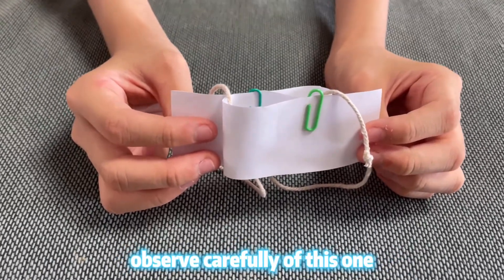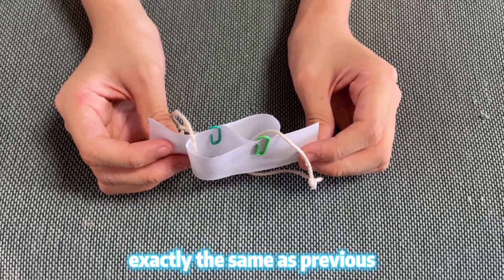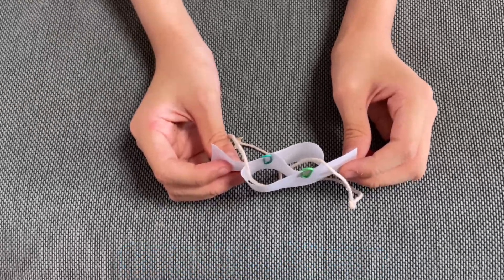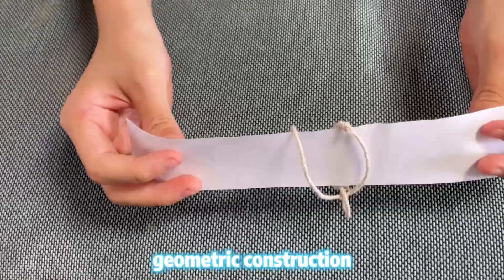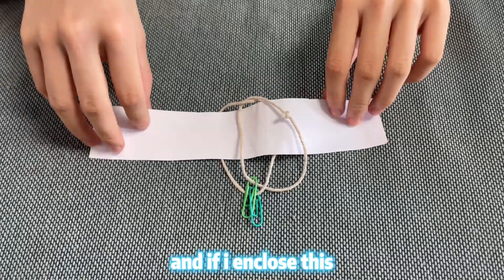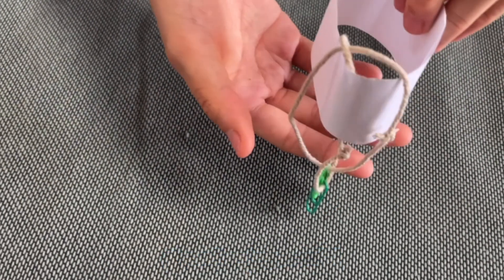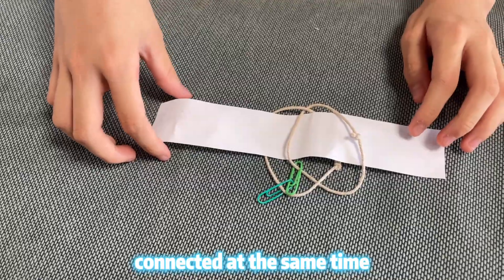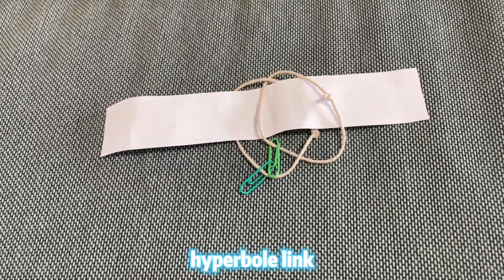【Borromean Link Experiment】Part 5 -- Last episode